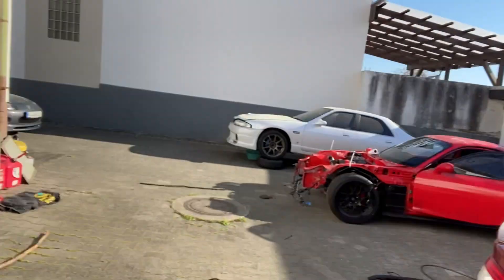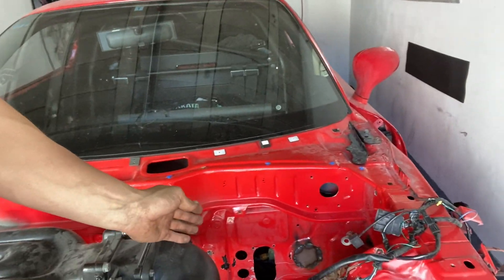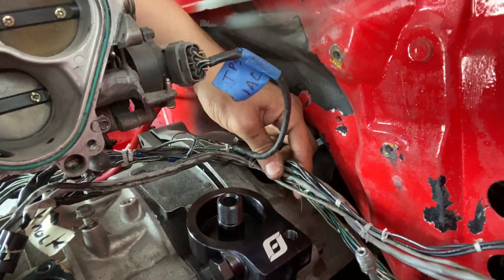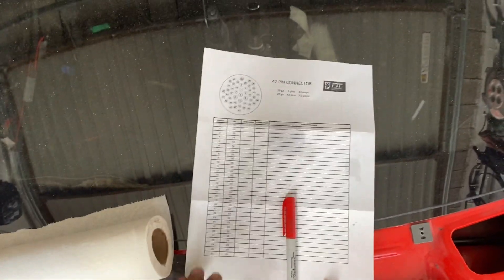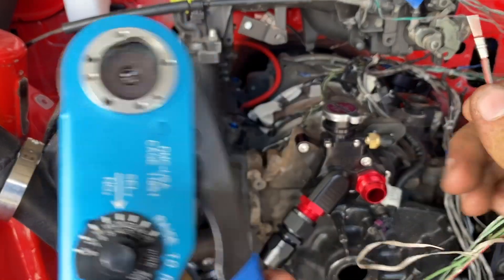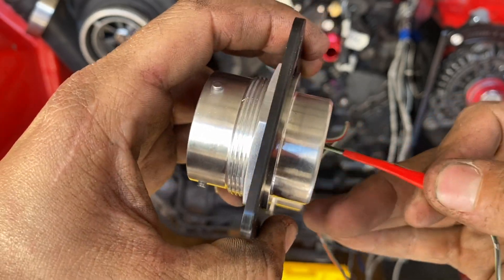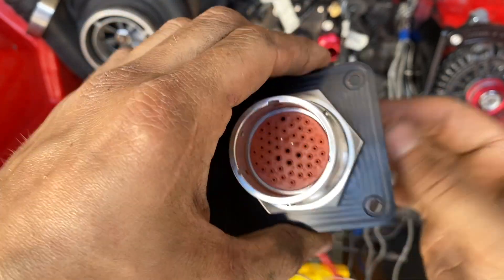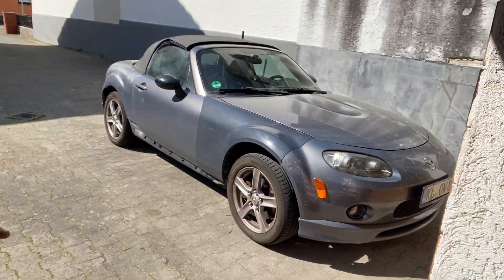Building a Custom Wire Harness | Mil-Spec | How To | RX7 Track Car Wiring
How to build a custom wiring harness using a mil spec connector (Cannon plug/Bulkhead connector) on a Mazda RX7. This DIY can be used to re-wire any vehicle and build your own custom wire harness.
Bulkhead connector is from MAVIN performance